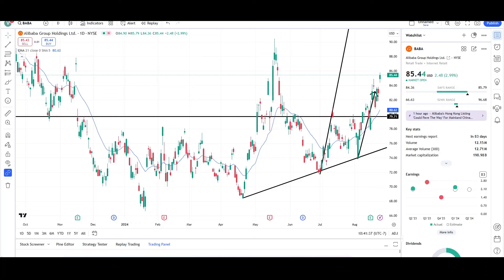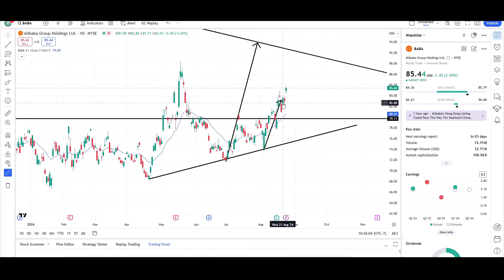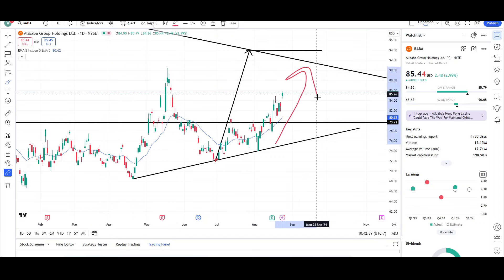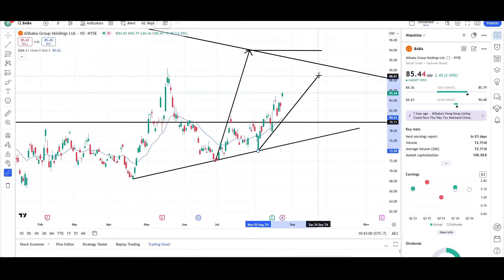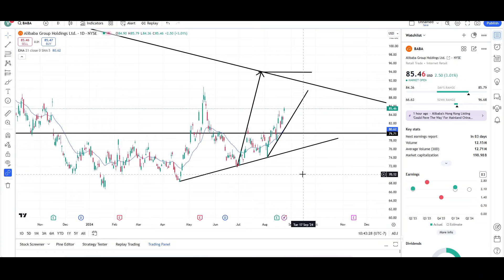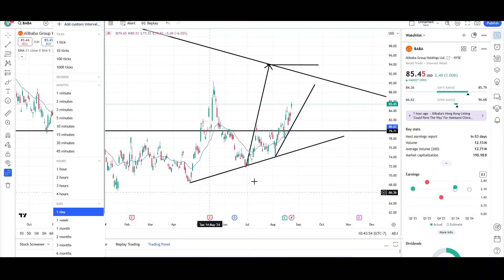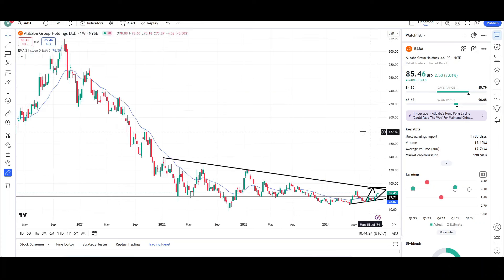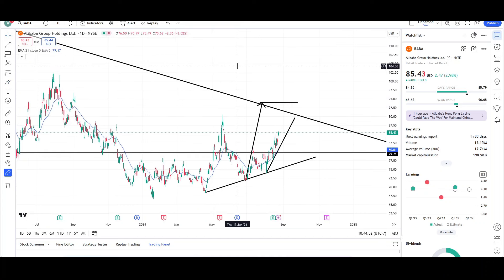Alibaba Stock: Price Predictions Using Technical Analysis.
Hello YouTube❗,

This is video number 1,396 on the channel. I will be doing a Technical Analysis breakdown for Alibaba, with price targets.